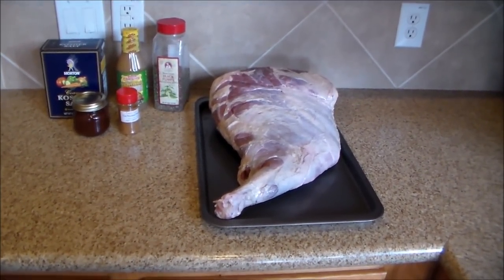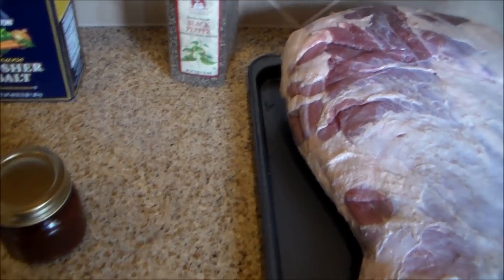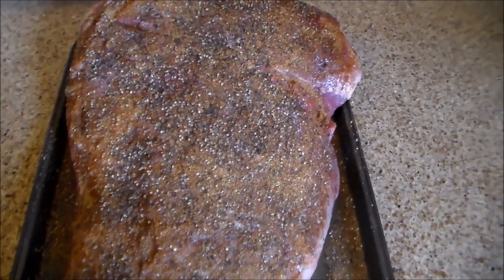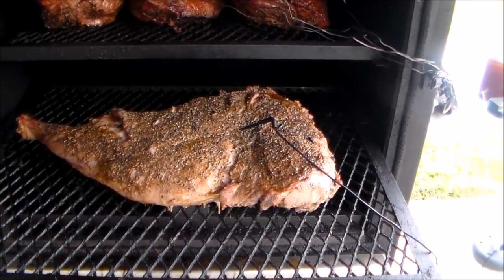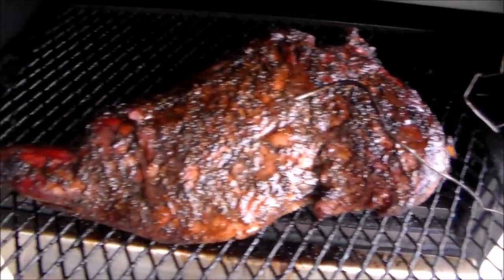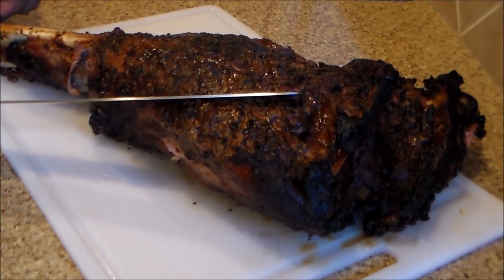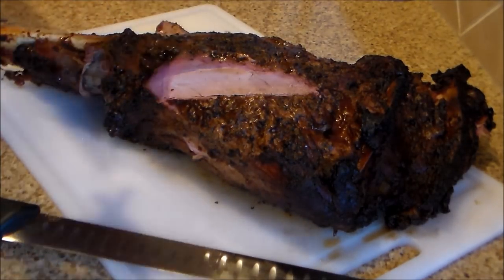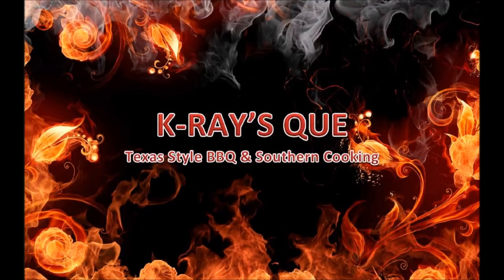Smoked Wild Hog (Hind Quarter) "K-Ray's Way"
This is my recipe for Smoked Wild Hog. I used Tango Spice Un-Named Pork Rub and You Know You Want It BBQ Sauce by ElRabbit's BBQ. I smoked on my Lone Star Grillz Vertical Insulated Smoker using Red Oak.